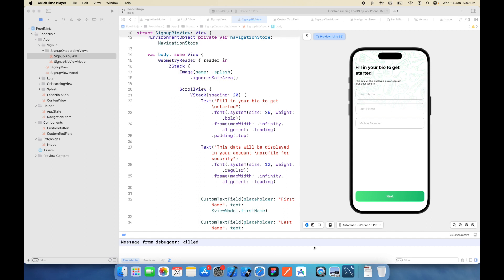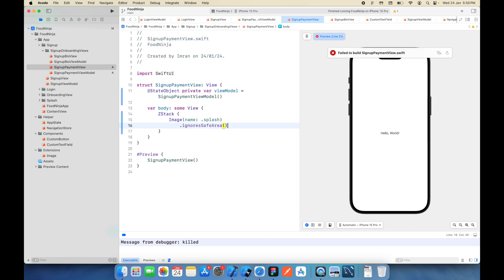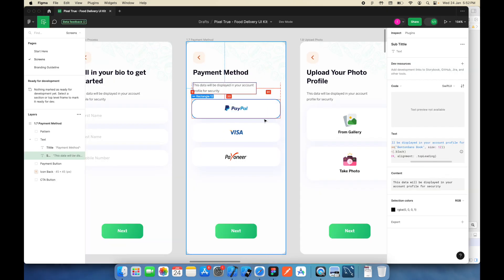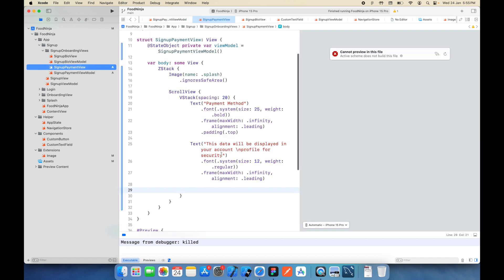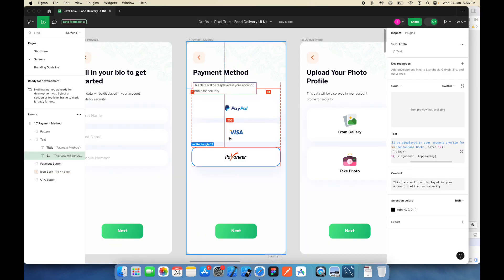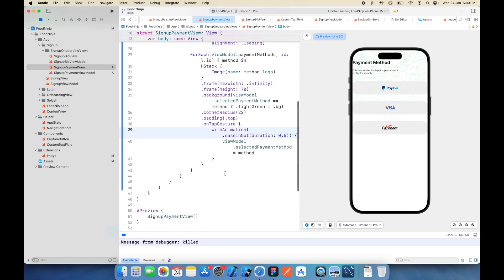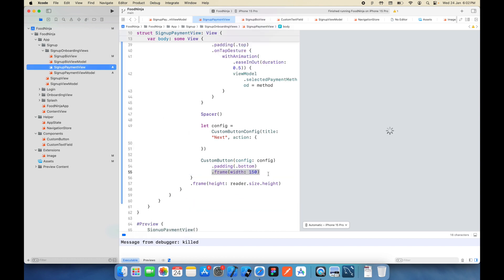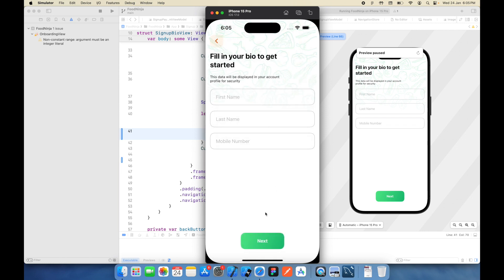Signup Onboarding - Creating Payment View in SwiftUI || 2024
In this video, we will create signup onboarding pages using swiftui, specifically Payment View. yYou'll learn how to arrange different elements using VStack, HStack & ZStack, also how you can add elements on scroll view. Do not skip and watch till the end, don't miss anything.

If you're new on my channel & getting knowledge and value from my videos, Please do LIKE & click on SUBSCRIBE button, also hit the BELL icon to get notified whenever I post new tutorials.